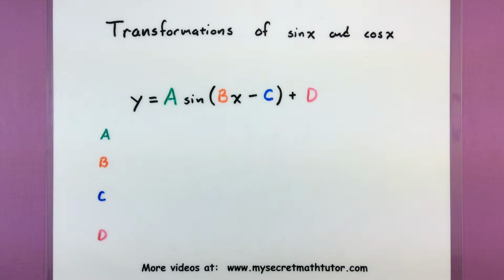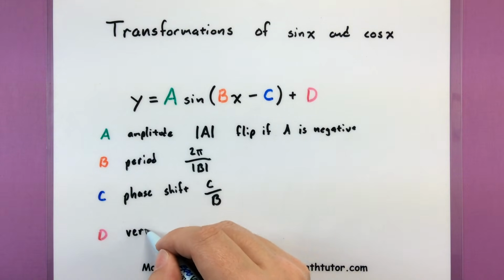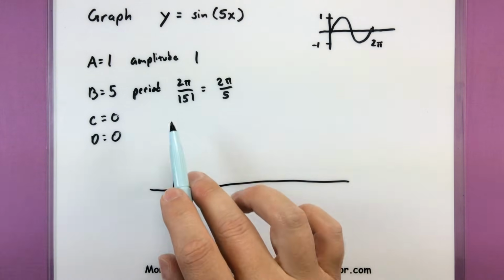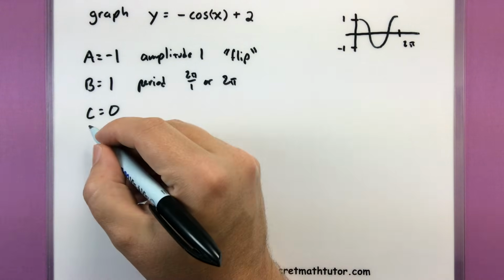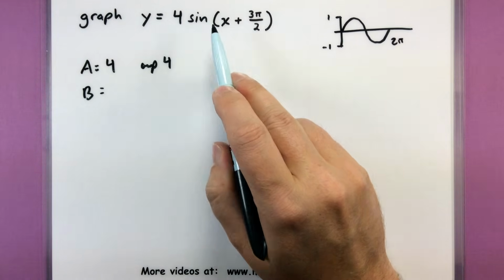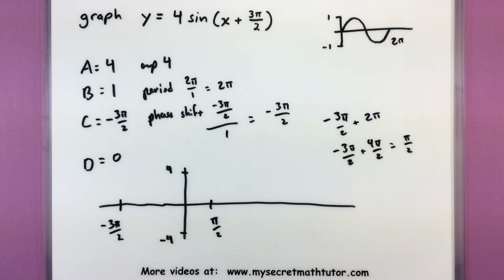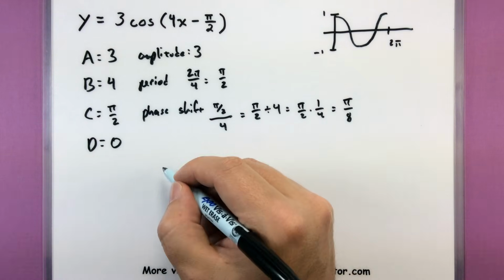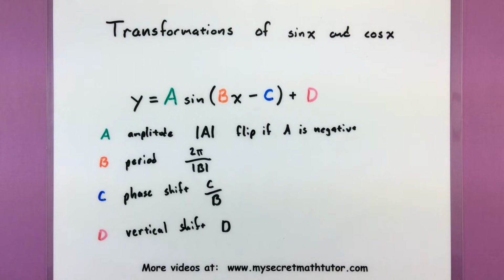Trigonometry - Graphing transformations of sin and cos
Starting with a basic graph of sine or cosine, you can begin to make transformations of it.  This includes shifting, stretching, and reflecting.  By reading the equation carefully you can figure out what the new graph should look like.  This is where we find the amplitude, period, phase shift, and vertical shift.